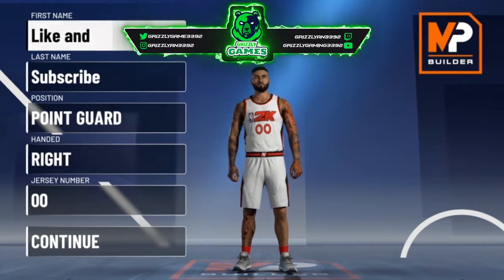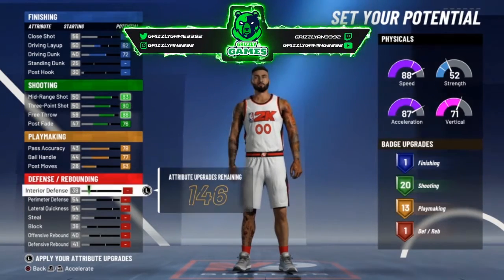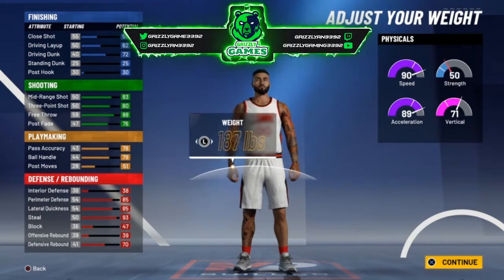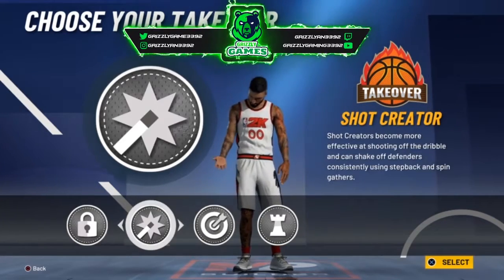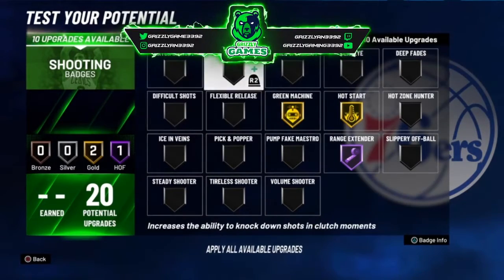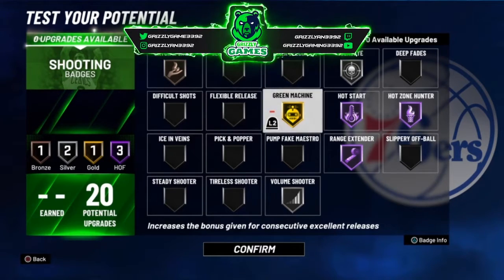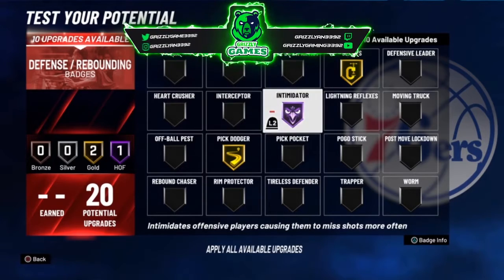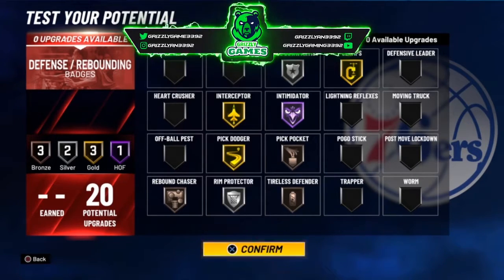THIS 2-WAY PG BUILD IS A DEMI-GOD BUILD IN NBA 2K21! BEST PG BUILD! BEST 2-WAY! 2-WAY SHOT CREATOR!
THIS 2-WAY SHOT CREATOR BUILD IS A DEMI-GOD IVE ACTUALLY MADE THIS BUILD AND HAVE HAD A LOT OF FUN ON THIS BUILD! IT IS A CERTIFIED DEMI-GOD BUILD TRUST ME GUYS!